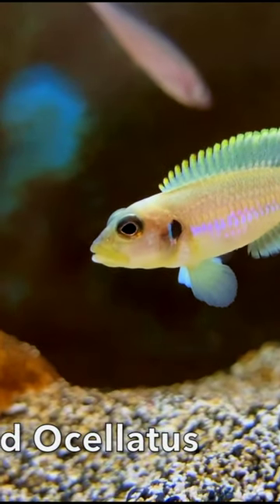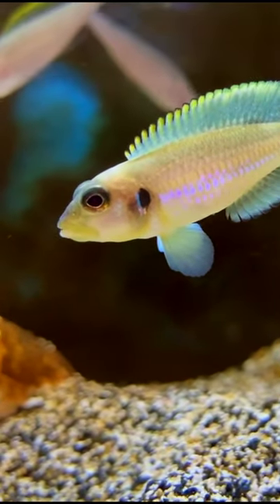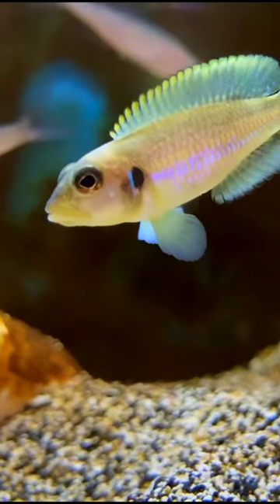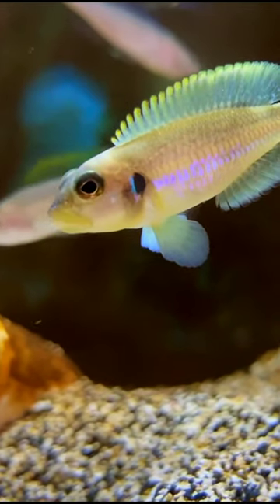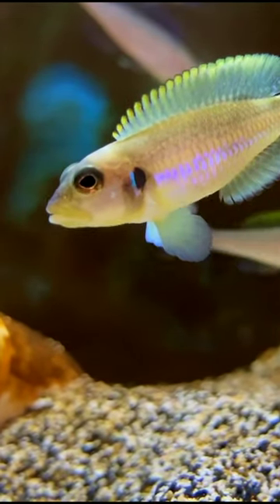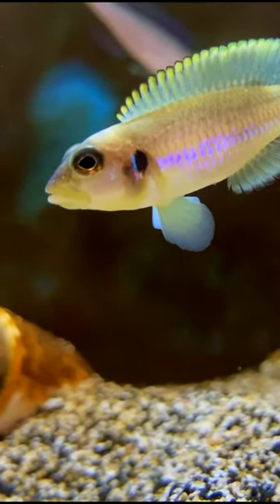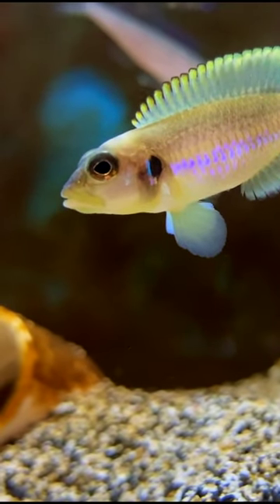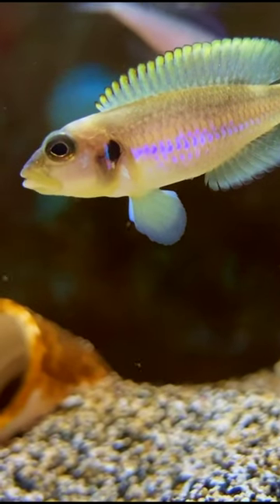This Little Guy is Fierce! Gold Ocellatus